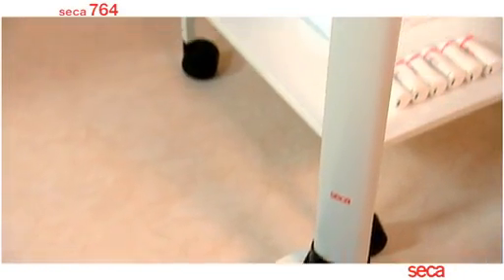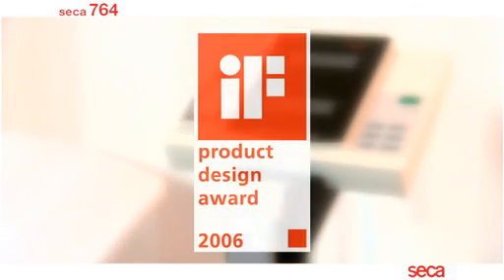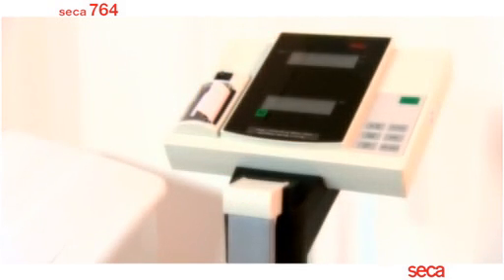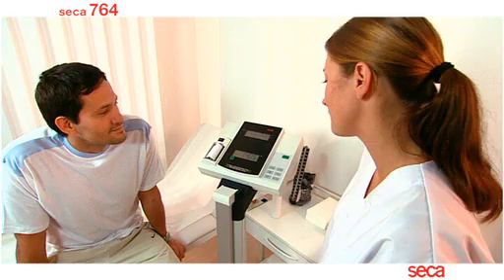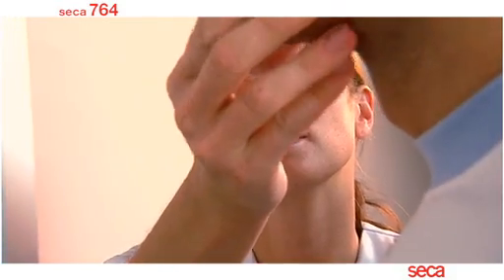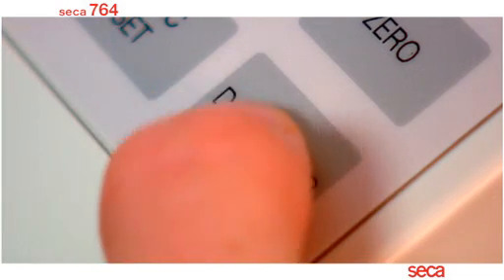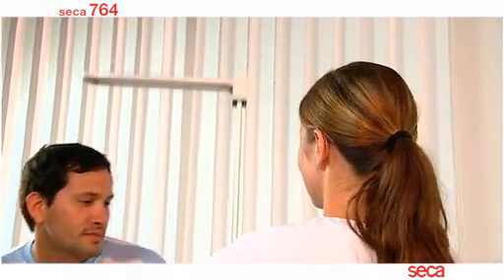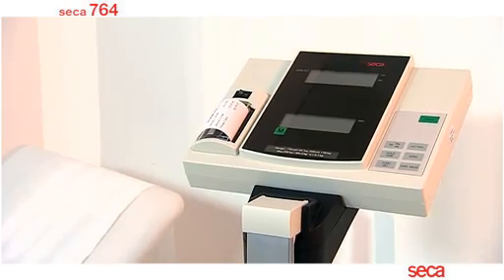seca 764 - electronic weighing and measuring station with automatic BMI calculation - seca1840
With the electronic weighing and measuring station seca 763, both the weight and height of a patient can be ascertained in just one step. After weighing and measuring, both values
are indicated on two LCDs integrated into the display panel. On the basis of these values, the seca 763, at the touch of a button, automatically calculates the BMI of the patient. This
value provides information on the general nutritional condition of the patient on the basis of the recognised WHO standard. With its capacity of 250 kg, its low platform and very robust
design, the weighing and measuring station is particularly suitable for heavyweight patients.